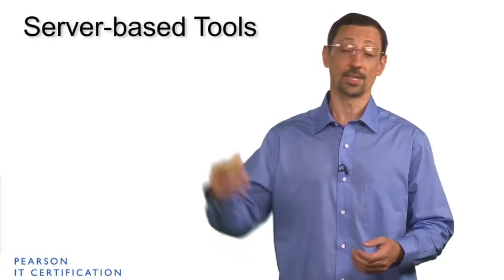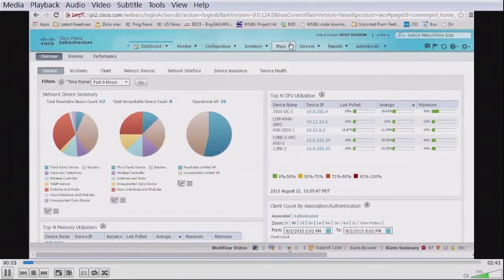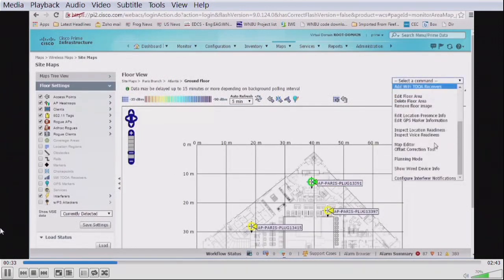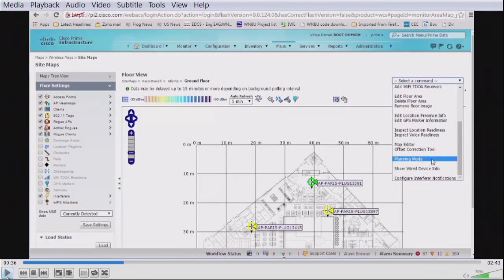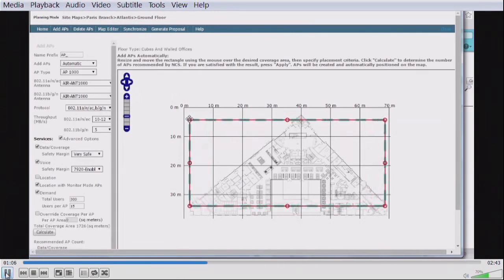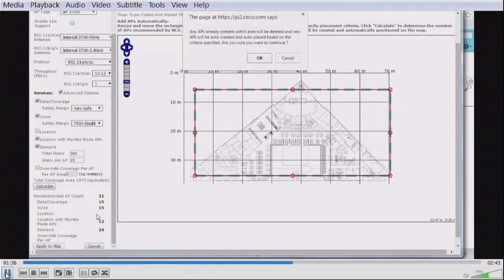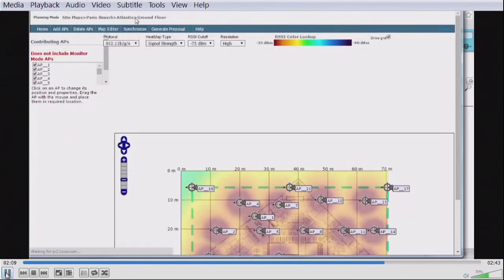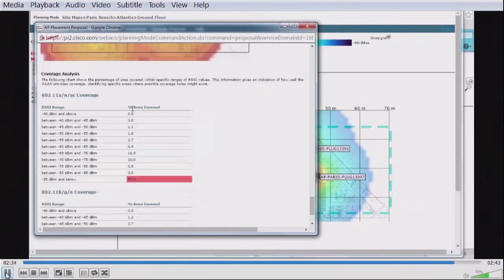3 3 Server based Planning Tools CCNA Wireless 200 355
3.3 Server-based Planning Tools - CCNA Wireless 200-355